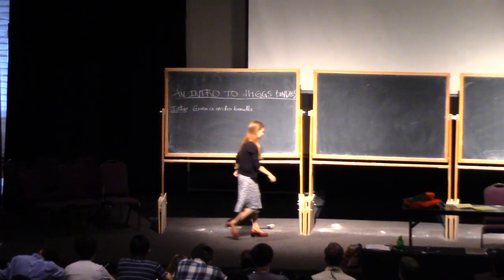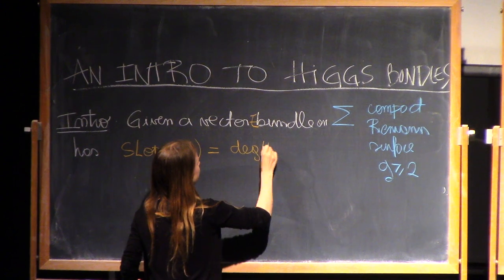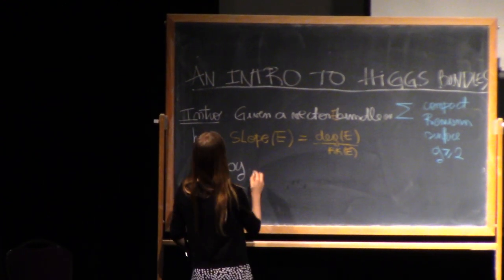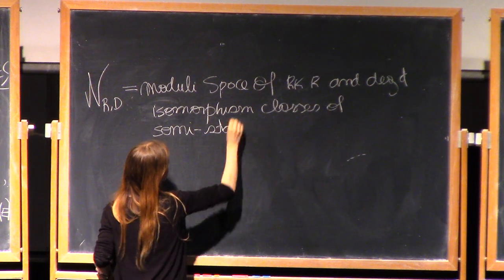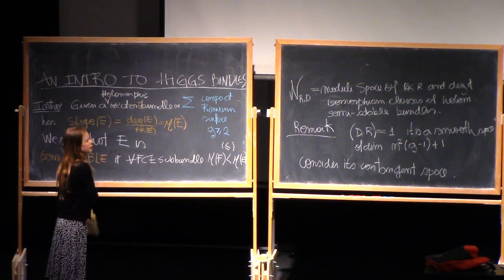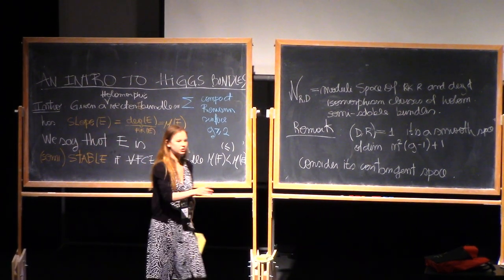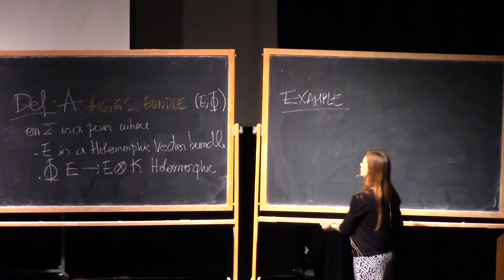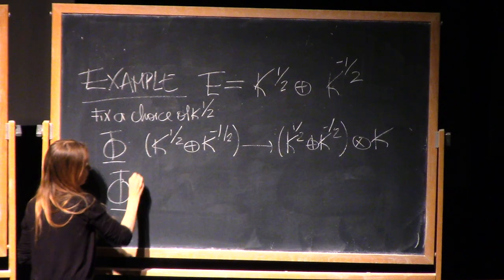Laura P. Schaposnik 1.1, Advanced topics in (mathematical) gauge theory / Higgs bundles (IAS | PCMI)